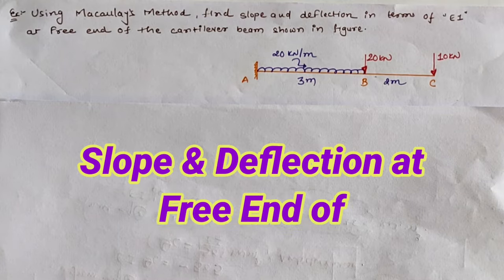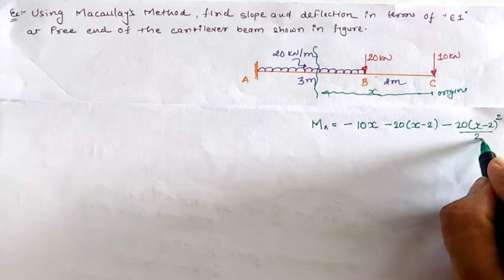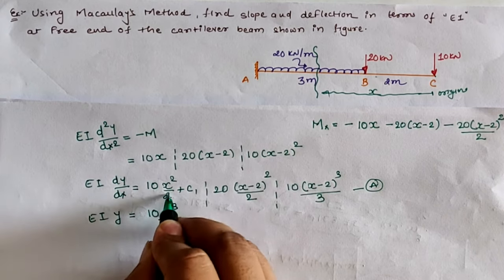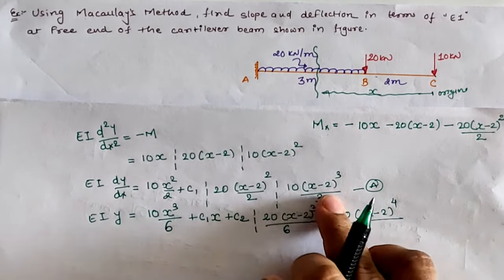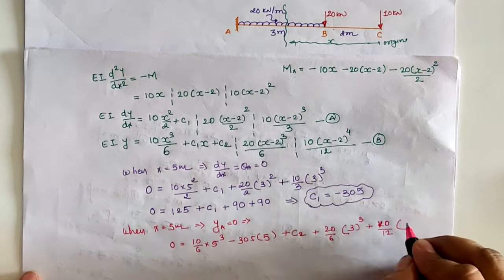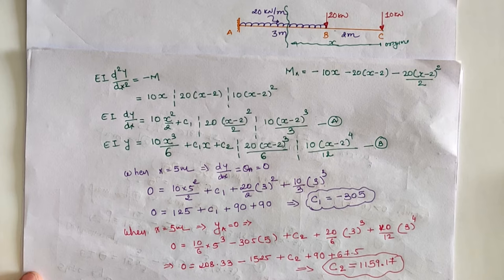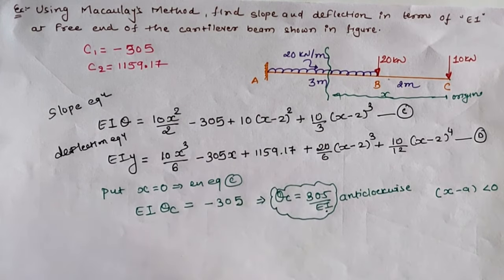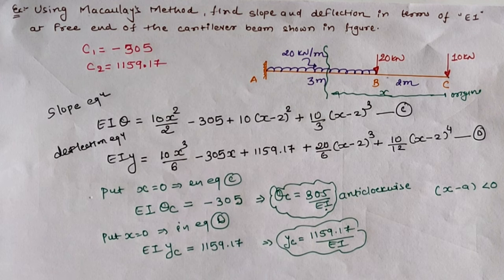MACAULAY METHOD FOR SLOPE & DEFLECTION SOLVED EXAMPLE 03